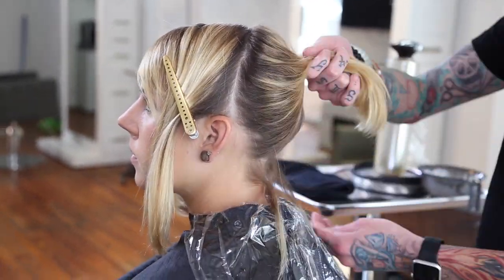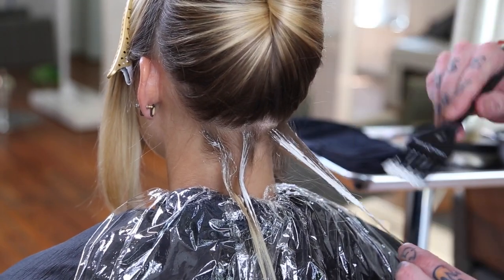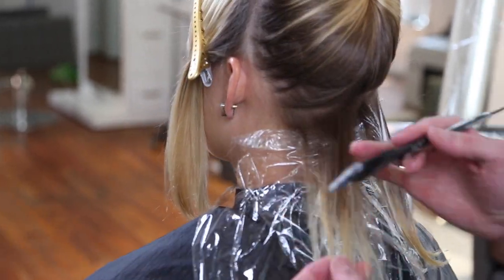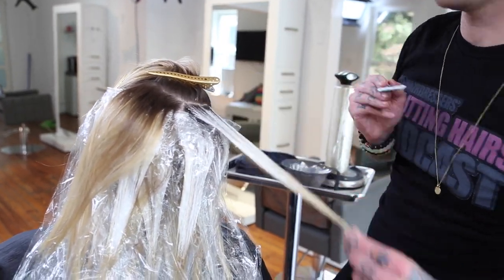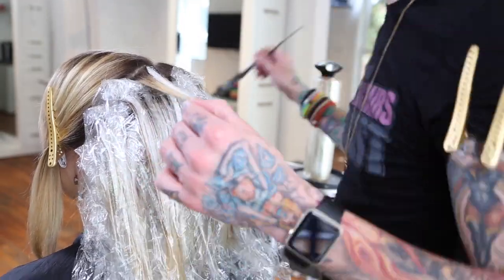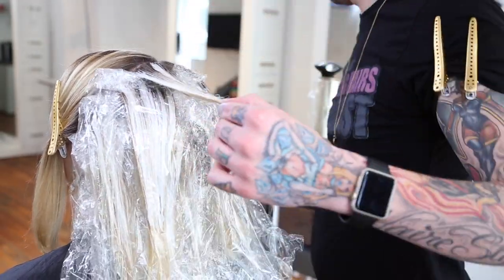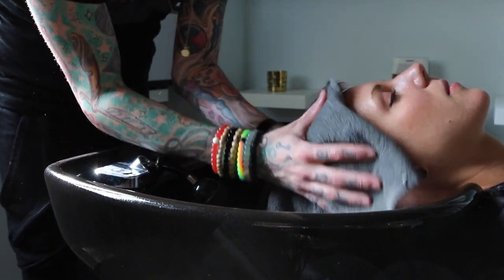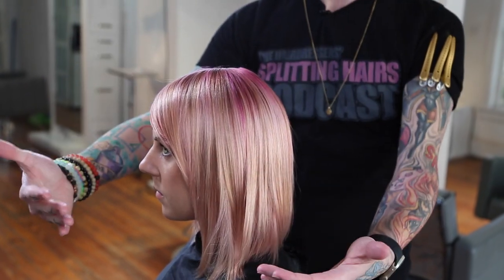PINK Color Melt Tutorial using Balayage Color Technique | Brian Haire